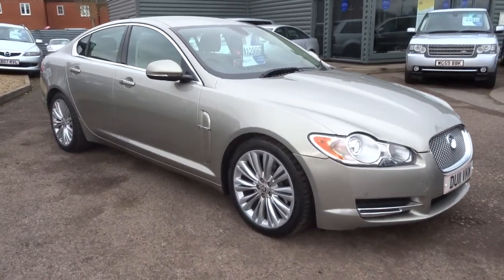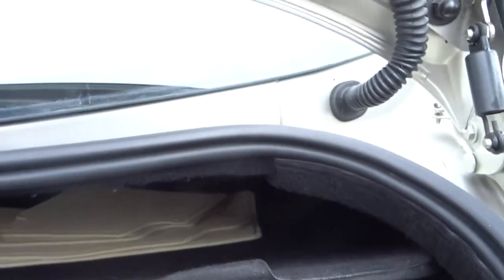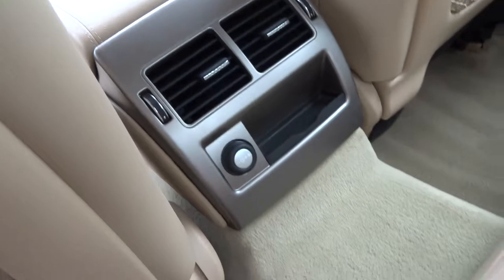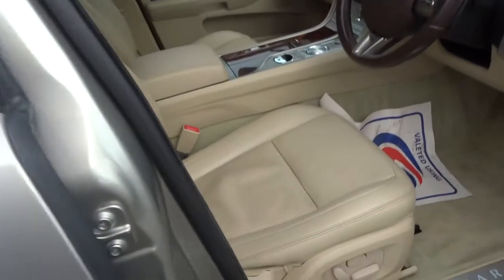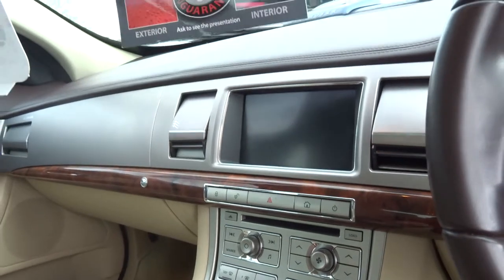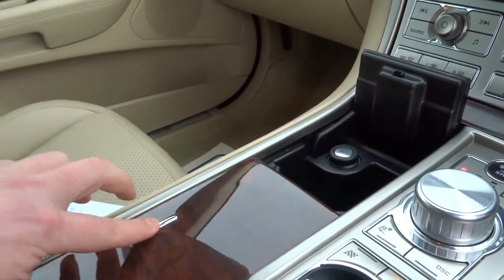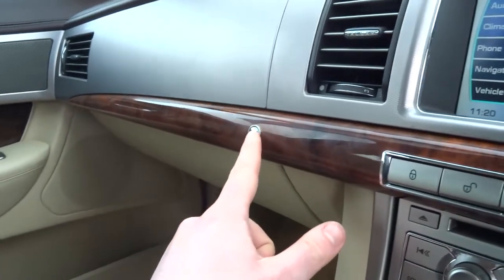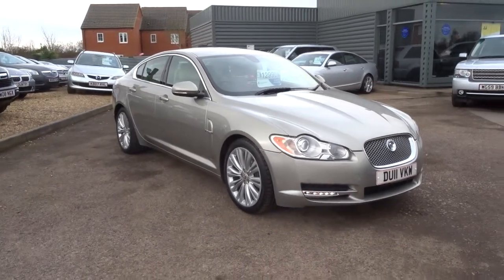Country Car Barford Warwickshire Jaguar XF Luxury